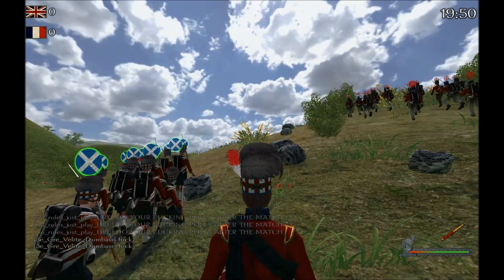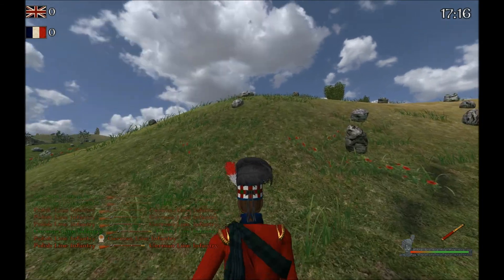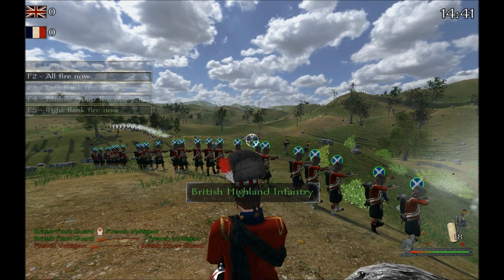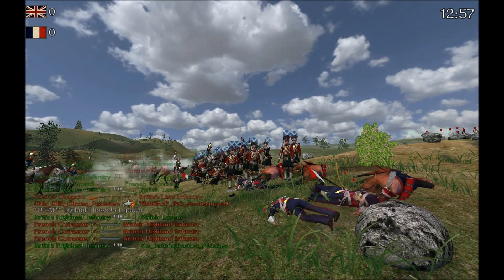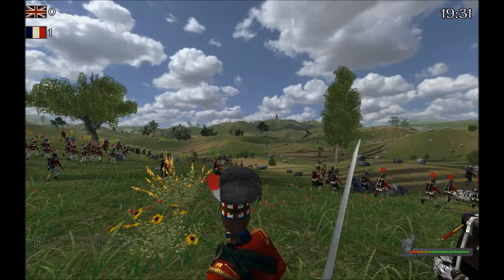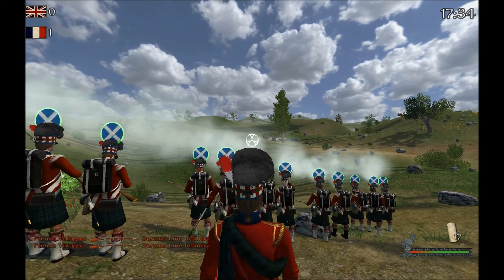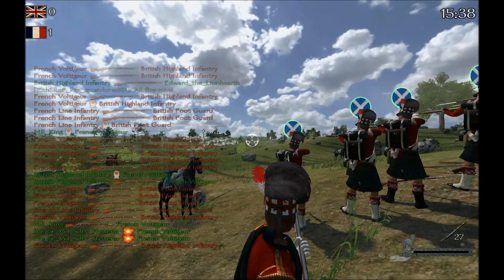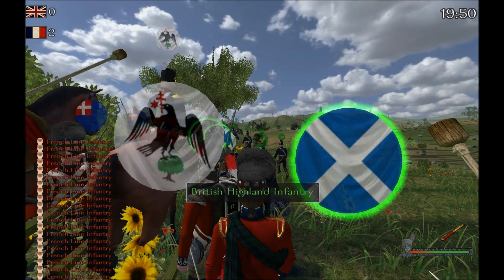Mount and Blade: Napoleonic Wars-Commander Line Battle #13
75thSoRF Sunday Line Battle 1/27/13 Please Comment, Rate, and